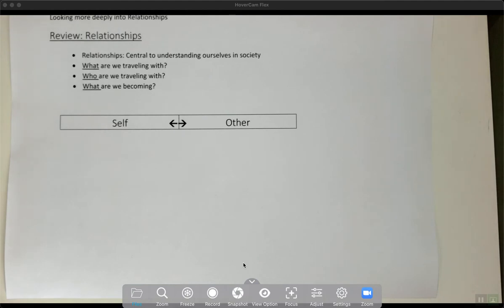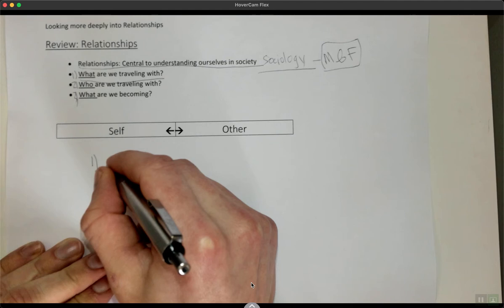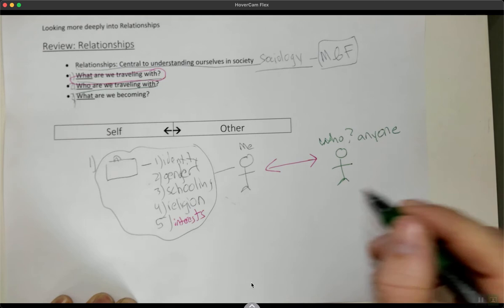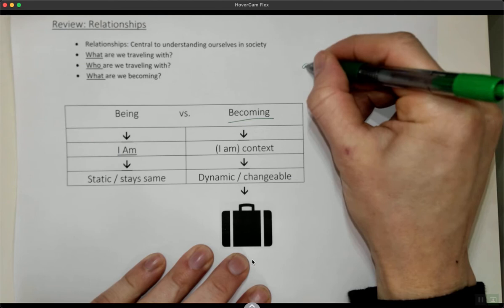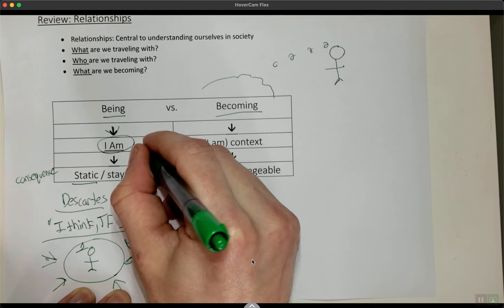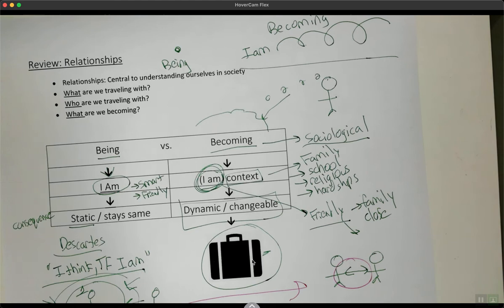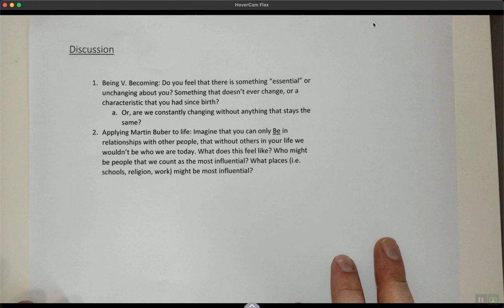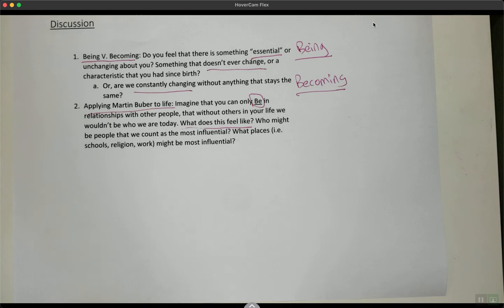Lecture 2 - Marriage and Family